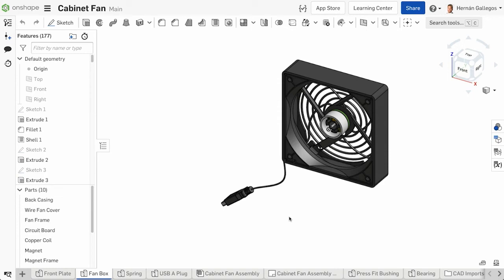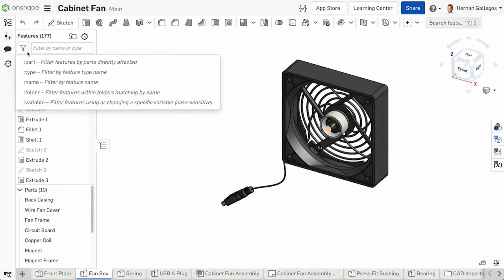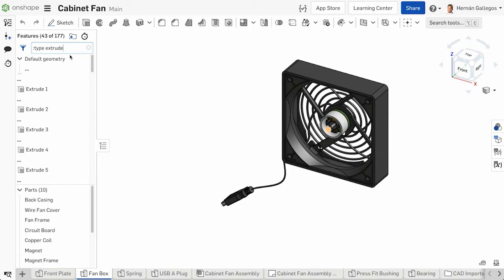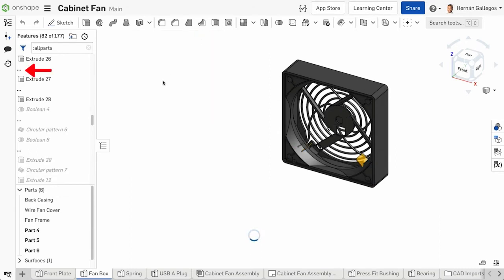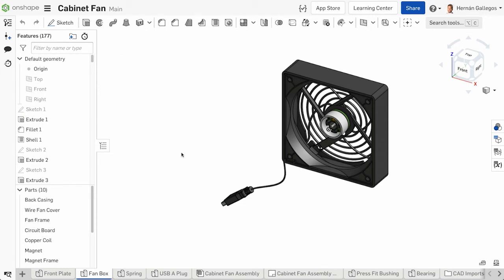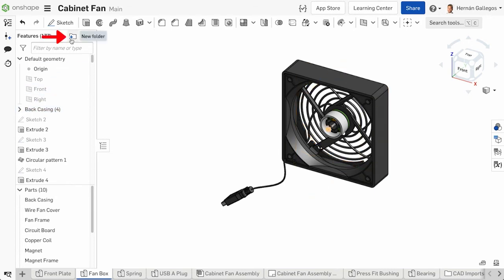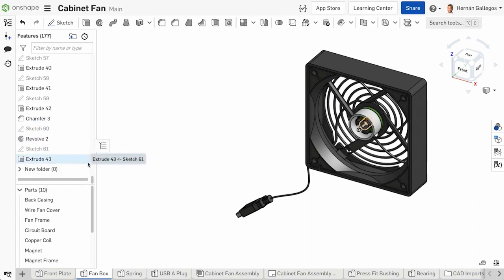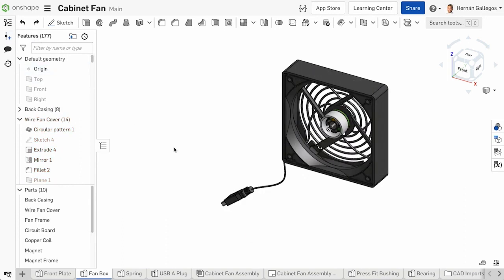Feature List Filters and Folders | Multi-Part Part Studios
To view the entire Multi-Part Part Studio course, visit the Onshape learning center

This video explores how to organize the Feature list by using filter and feature folders. Learn how to use the filter at the top of the Feature list to find a needed feature. You can also create folders to organize features together to keep the list neat and easy to understand.